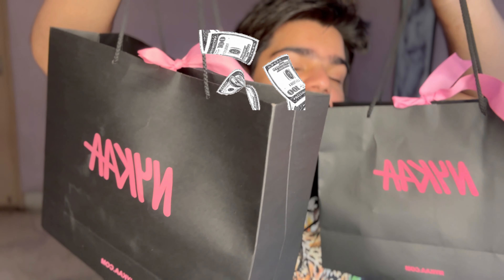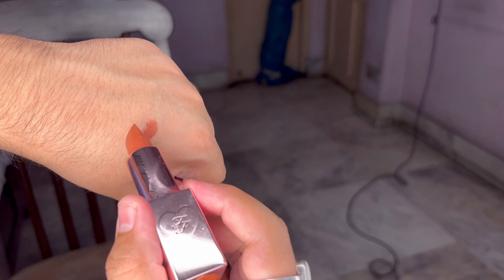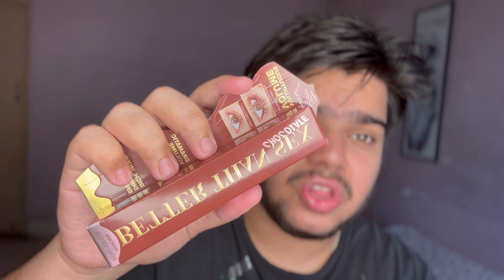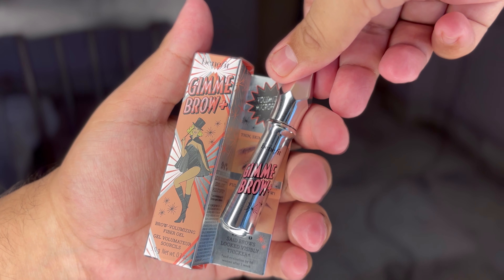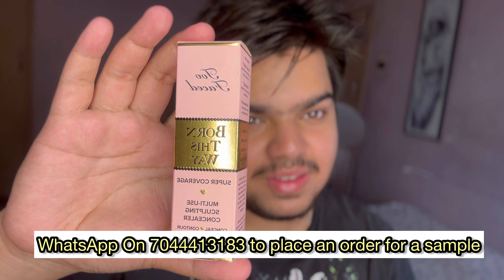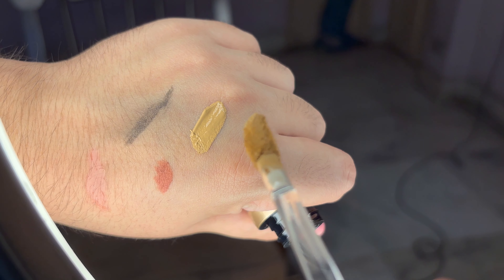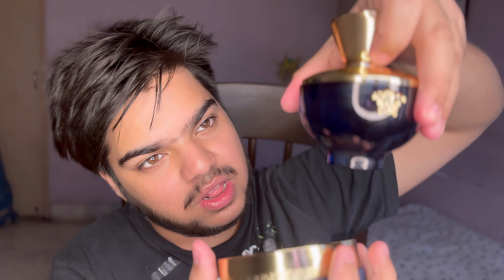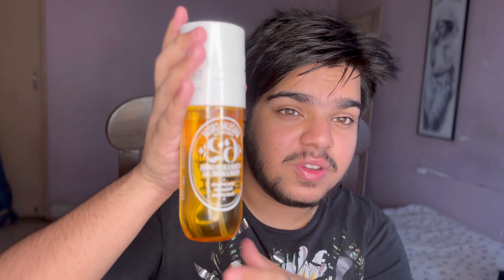NYKAA HAUL WORTH ₹50,000! WHAT PRODUCTS DID I GET? 💴💴💴🌟🌟🌟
well I think its safe to sat this is the first time I made a haul with such a high budget!
this Nykaa haul is worth RS 50,000 and I hope you all love the products.
If you are interested to work with me
or reach out to my Instagram page- myrup_preownedsamples

MK